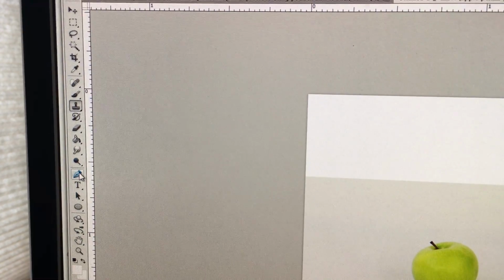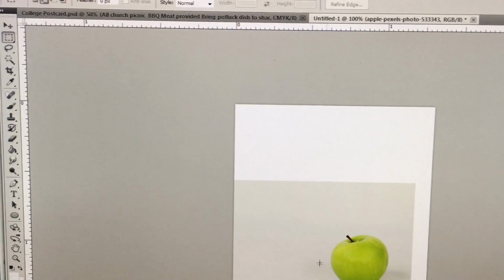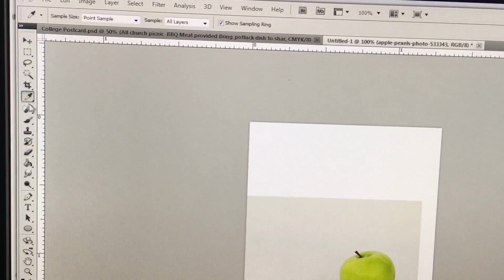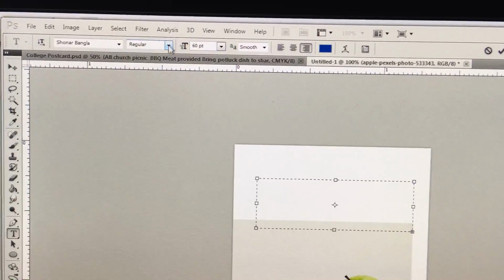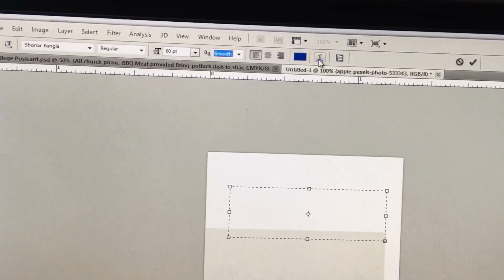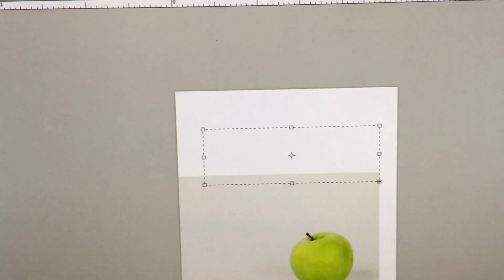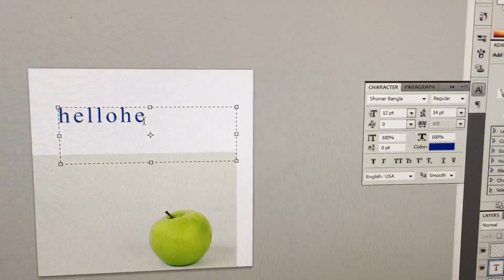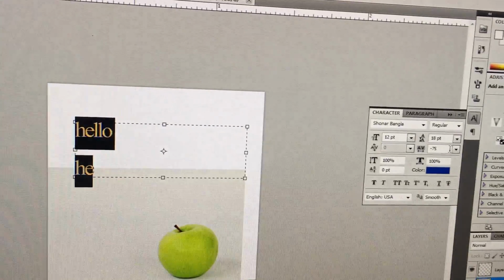Explaining Tools Photoshop